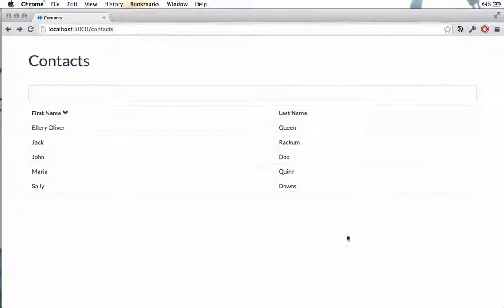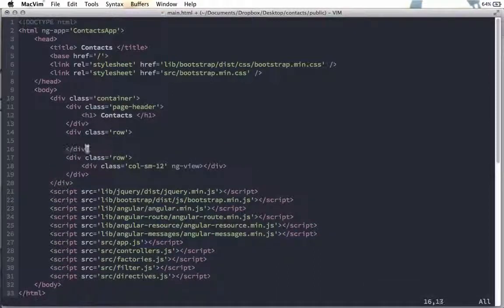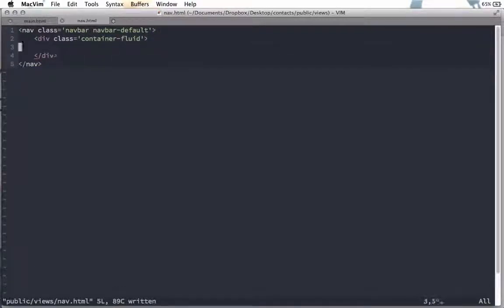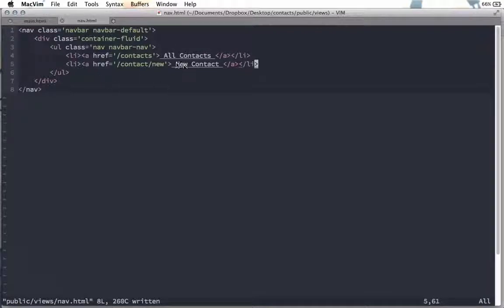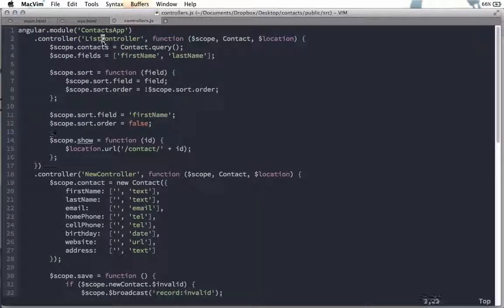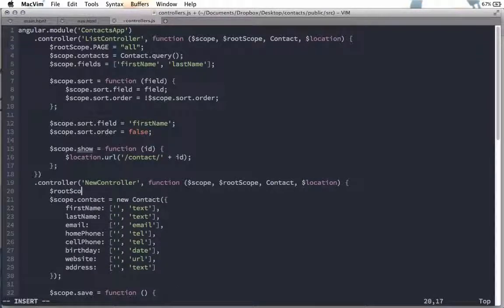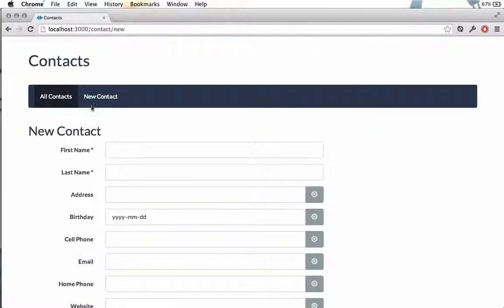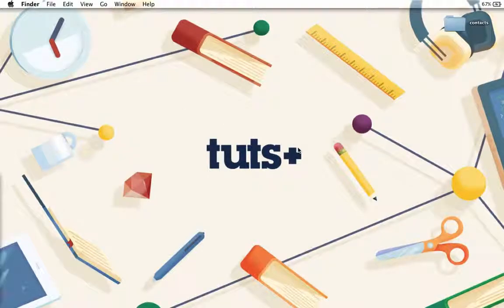▶ Building a Web App From Scratch With AngularJS 3 1 Adding Navigation YouTube 720p